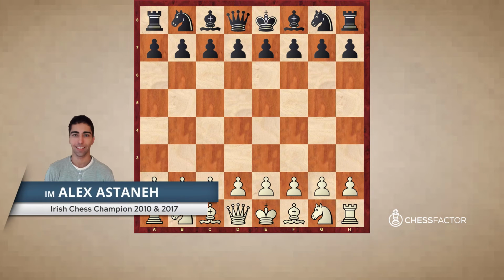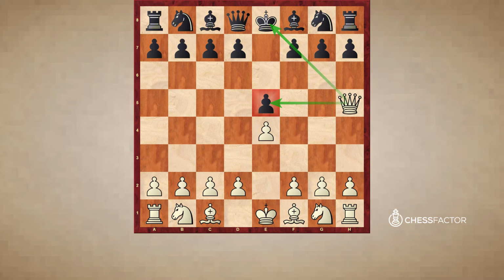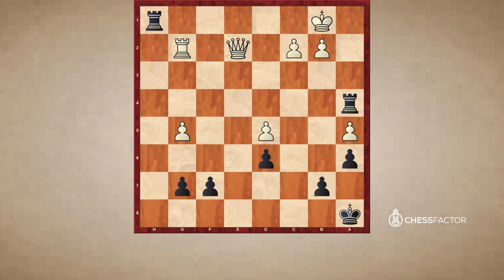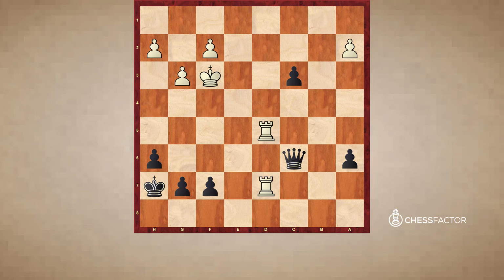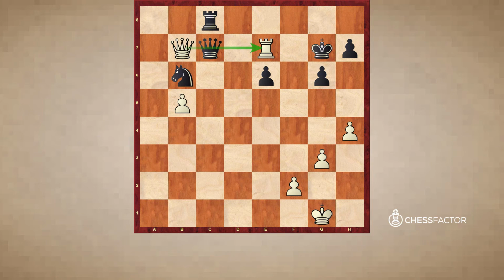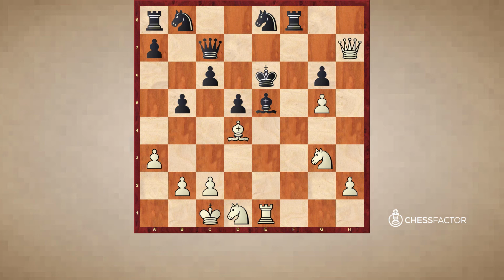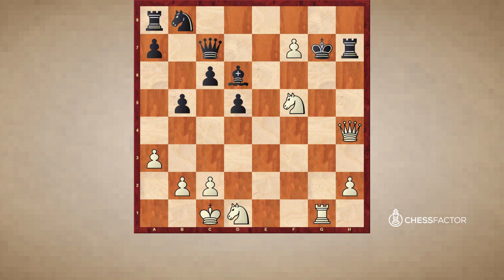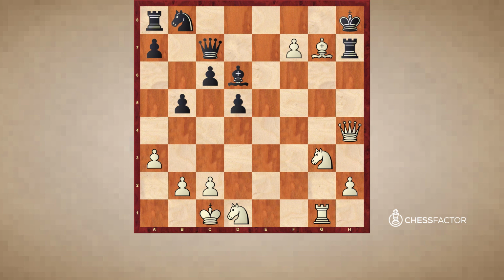What is the X-Ray Tactic in Chess | Chess Beginner Tactics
In this video, IM Alex Astaneh will teach you all you need to know about the X-Ray pattern. Based on practical examples we will show you how you can use the X-Ray in order to attack your opponent’s pieces, but also to defend your own pieces.

Summary:
What is a X-Ray?
Any tactic where one piece is indirectly attacking an enemy piece. Even though, there are maybe a lot of pieces in between. Alternatively, you can use the x-ray, in this case called x-ray protection, in order to defend your own pieces.